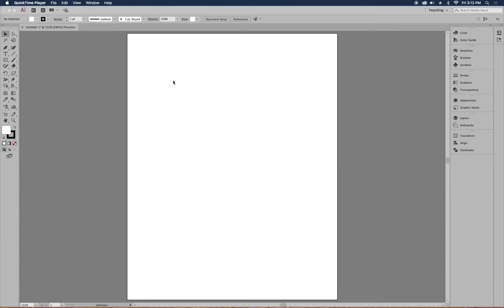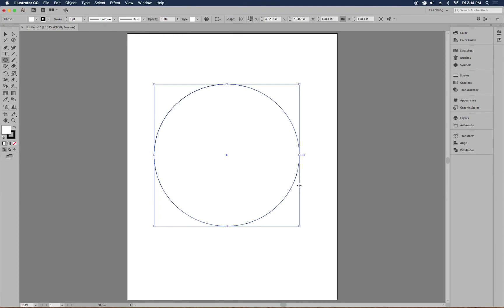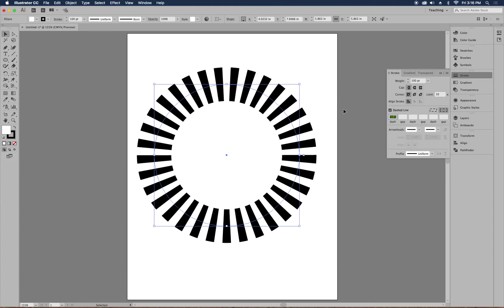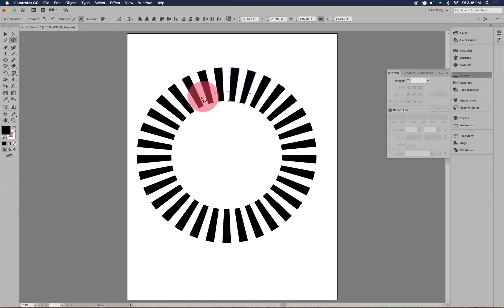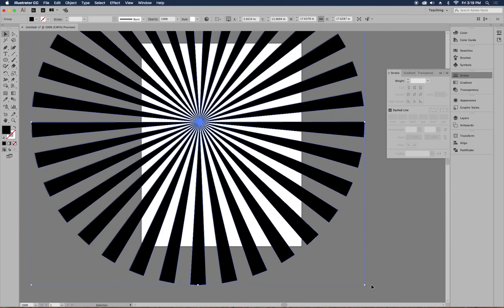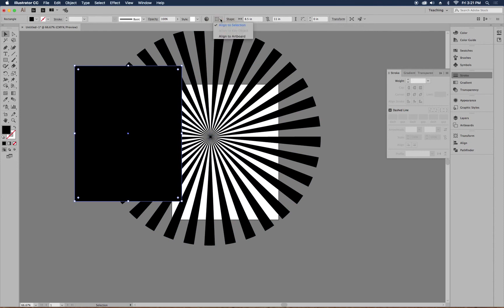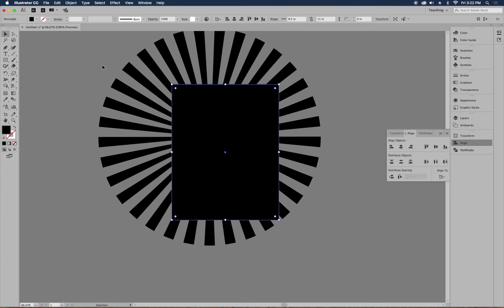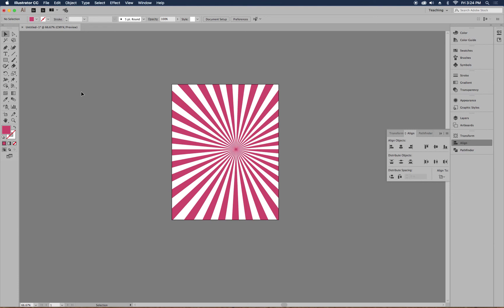Starburst Tutorial in Adobe Illustrator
This tutorial explains how to create a starburst is Adobe Illustrator. This starburst can be used as an asset in other work. For a background for an image. You can change the color, add a stroke or make it as jazzy as you want.